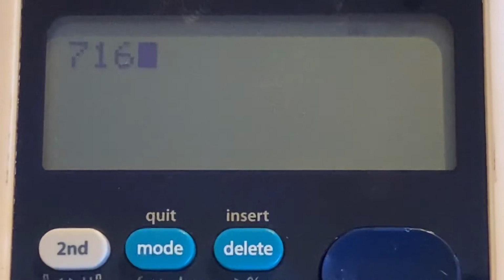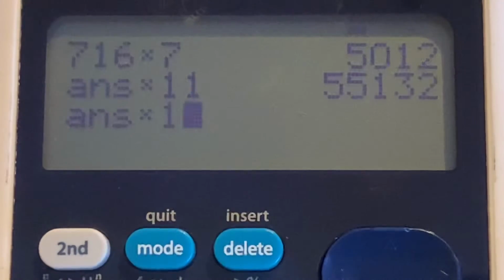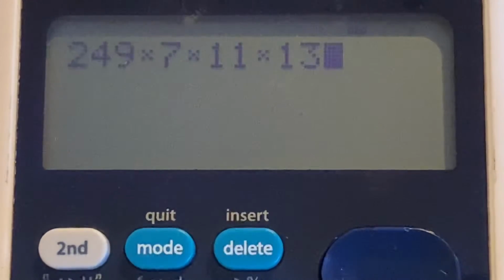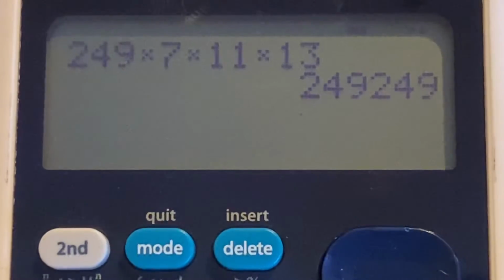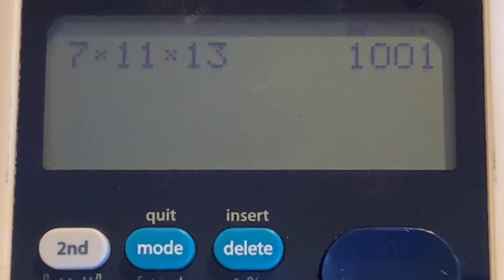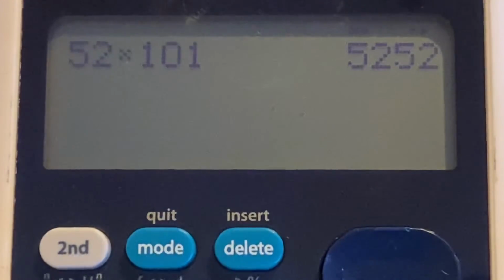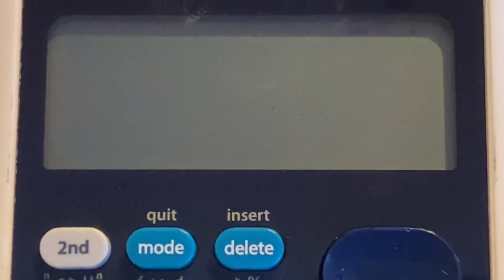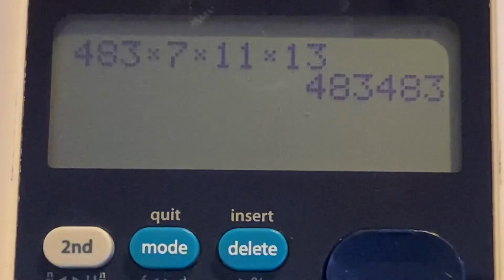3-Digit Number Repeating With Multiplication Math Trick